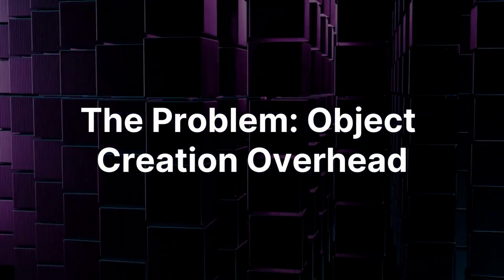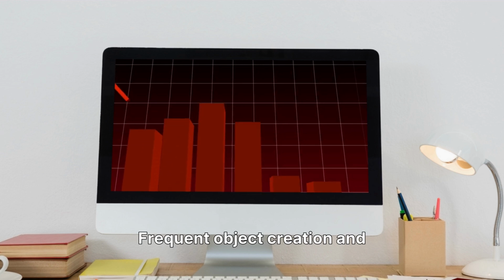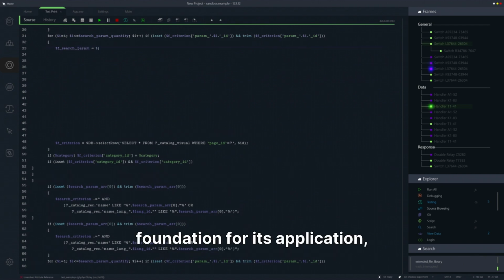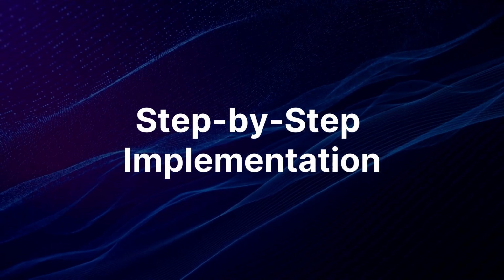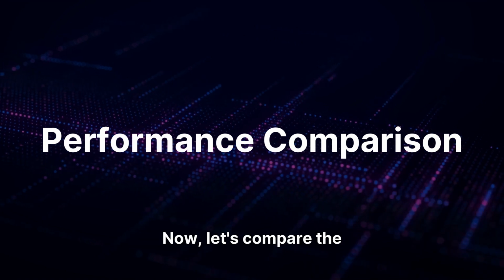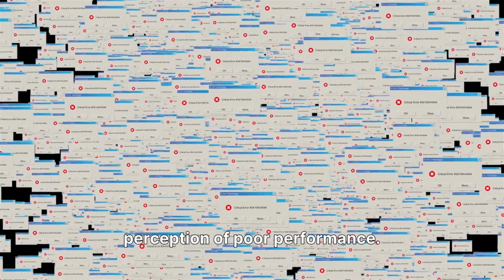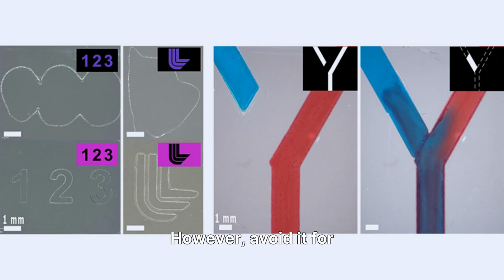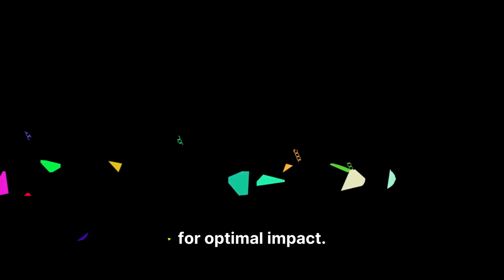5 Simple C# Object Pooling Tricks to SPEED UP Your Code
5 Simple C# Object Pooling Tricks to SPEED UP Your Code
C# Object Pooling
Learn how to implement object pooling in C# for game development in Unity. This tutorial will show you how to optimize your code for better performance and efficiency. Perfect for beginners and experienced coders alike!